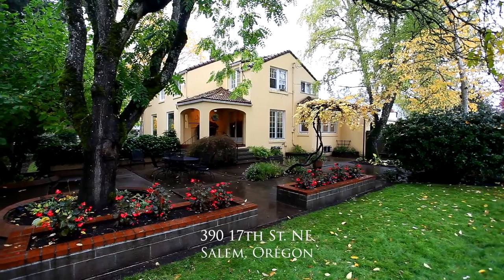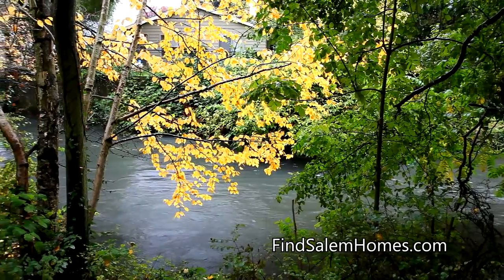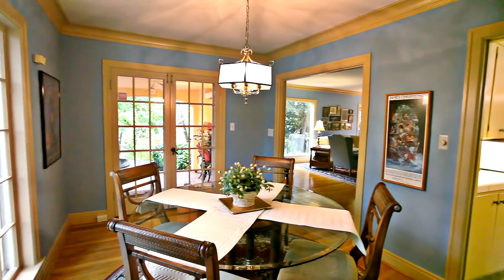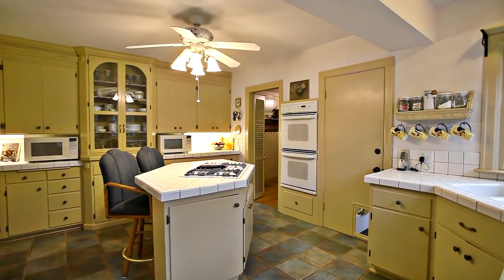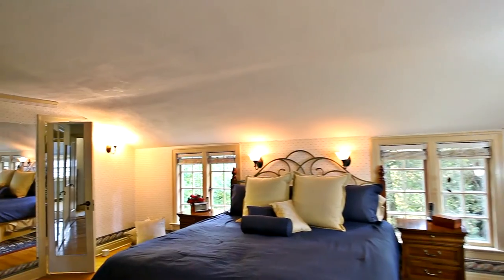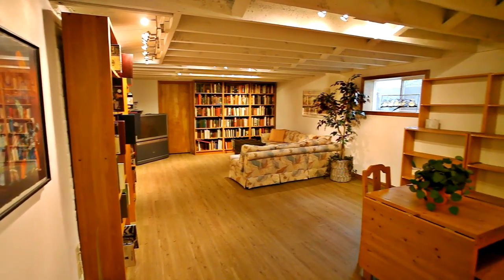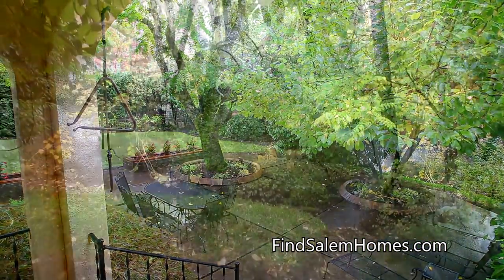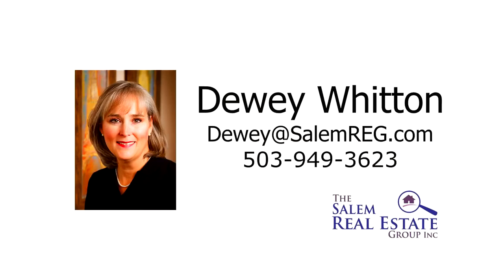Historic Luxury Home in Salem | Salem Real Estate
History and privacy come together in this unforgettable property! Spacious, one third acre lot with creek, less than 2 miles to downtown Salem. Old world luxury plus modern updates. Original oak floors, french doors, picture windows, terra cotta tile fireplace. Private yard perfect for entertaining! Artful details throughout.